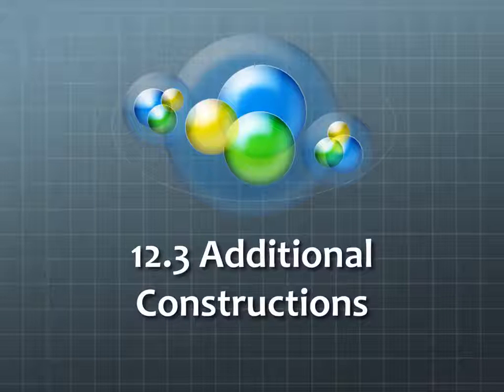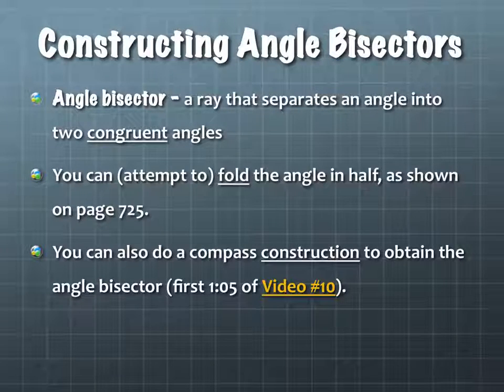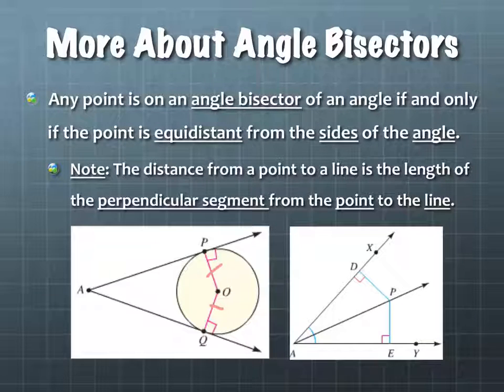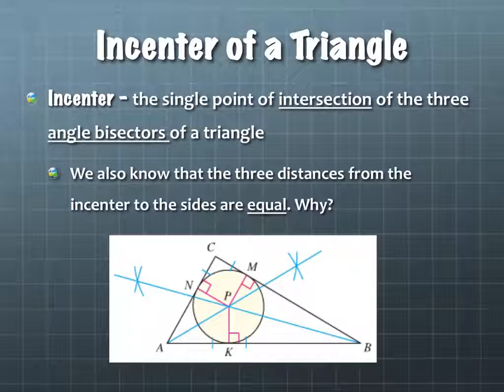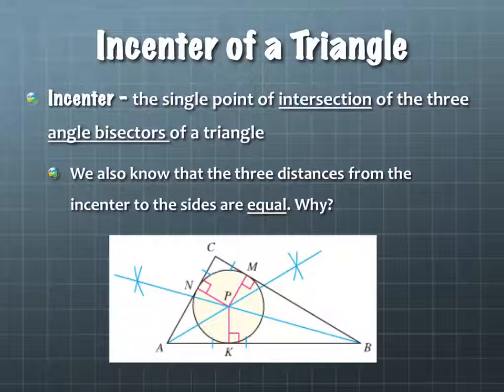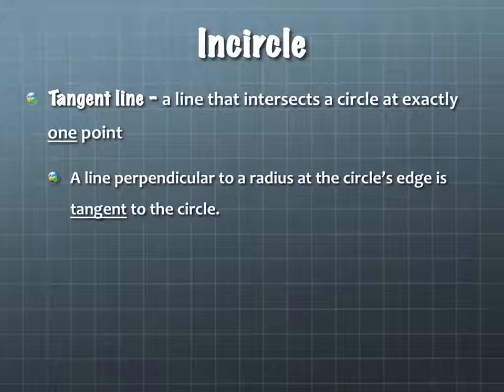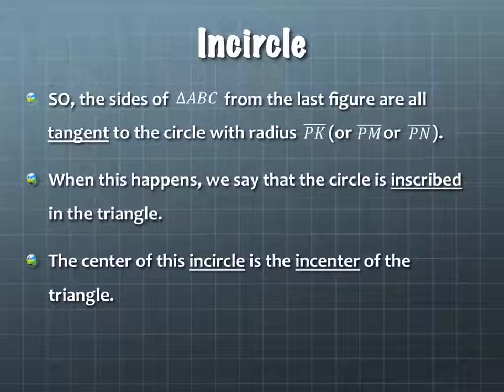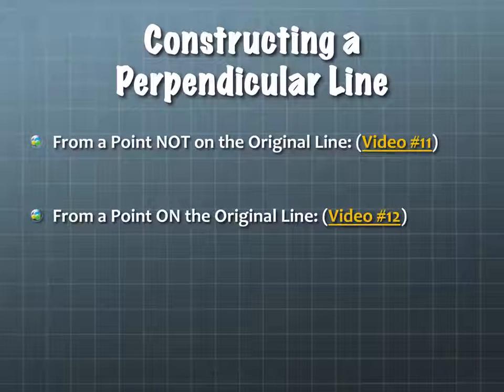12.3 Additional Constructions (part 1)